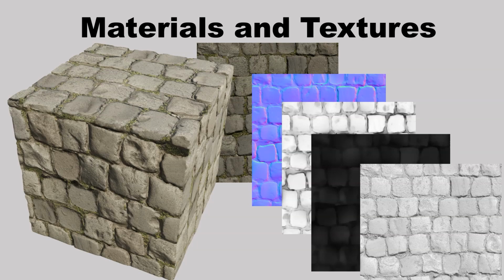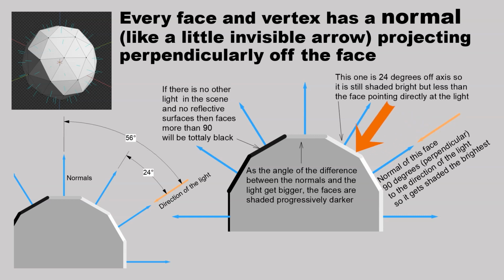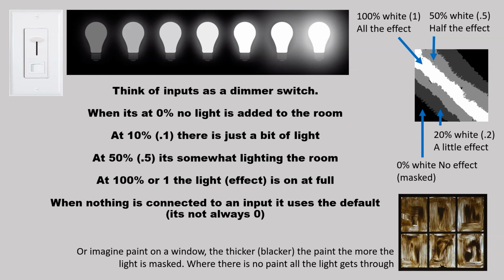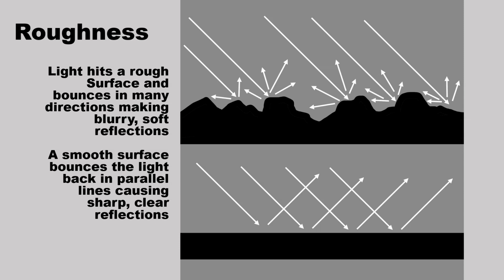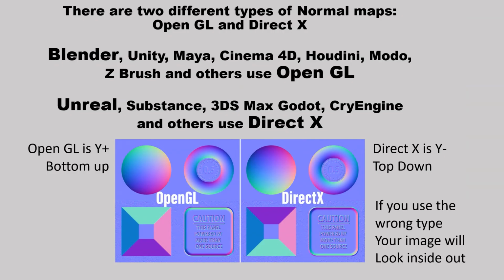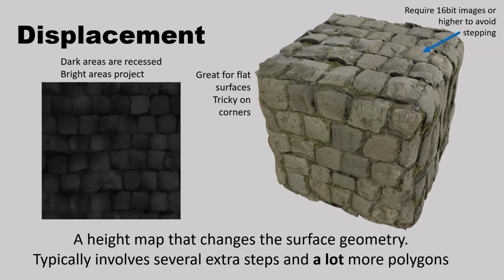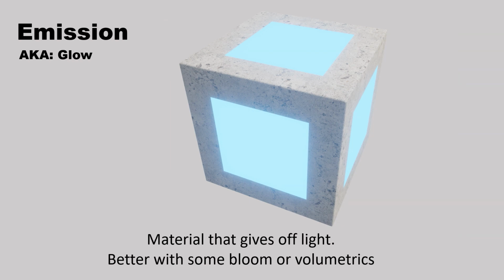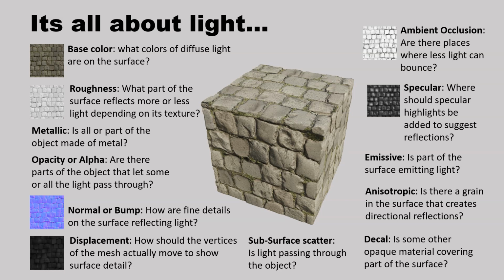Texture and Materials explained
Explains the main types of texture maps used to make physically based materials in game engines or 3D modeling tools.